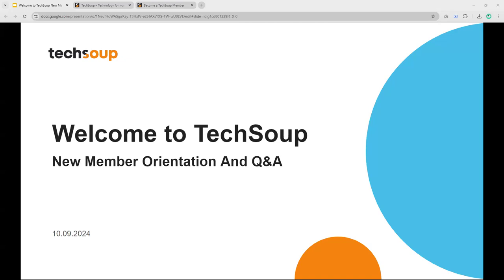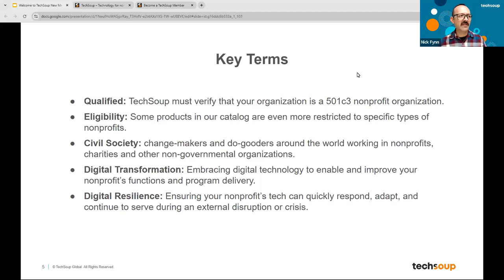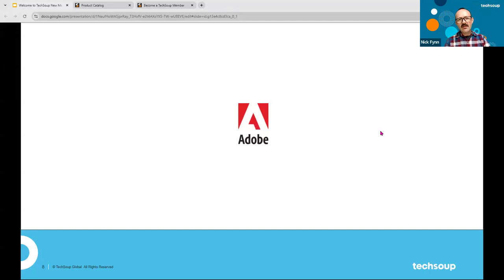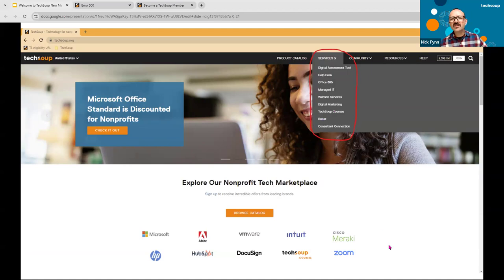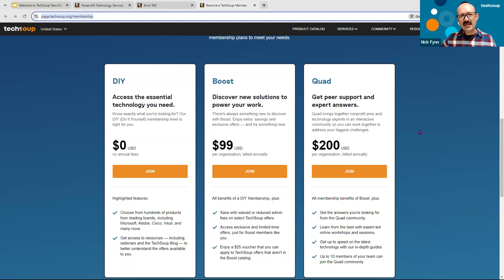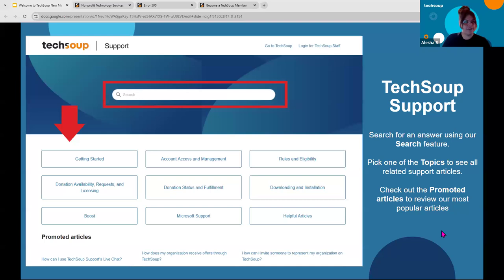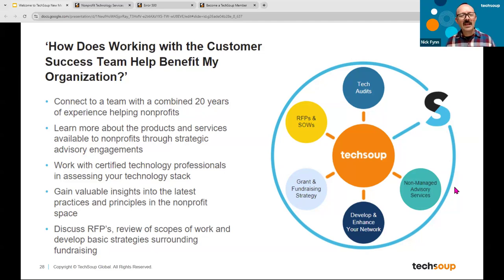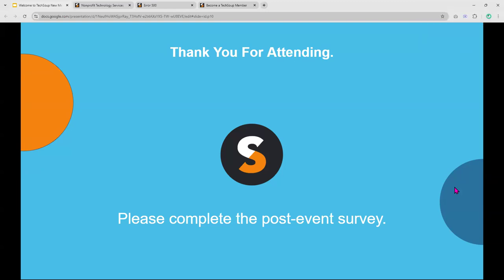Welcome to TechSoup: New Member Orientation and Q&A October 2024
In this webinar, Nick Fynn, Alesha S, Kevin Mulhall, and Aretha Simons shares with new members how to access TechSoup's wide variety of product discount and donation programs. From hardware to software, we'll give you a tour of the tools available to help your nonprofit with productivity, collaboration, financial management, donor tracking, security, and more.